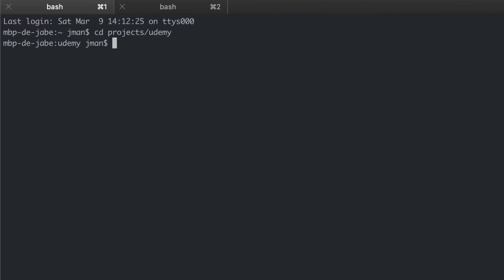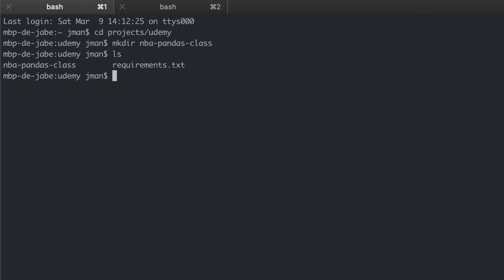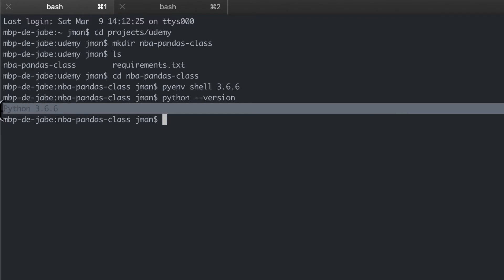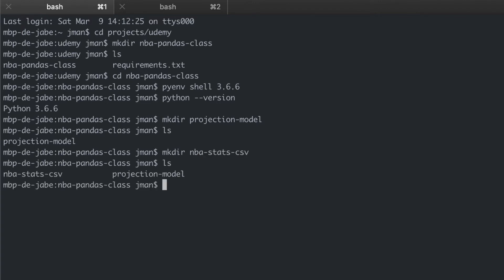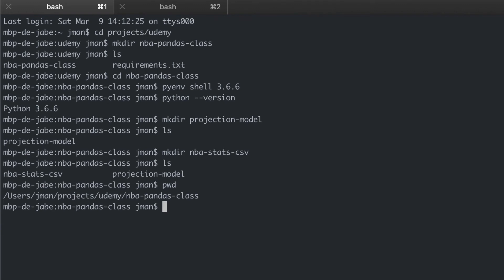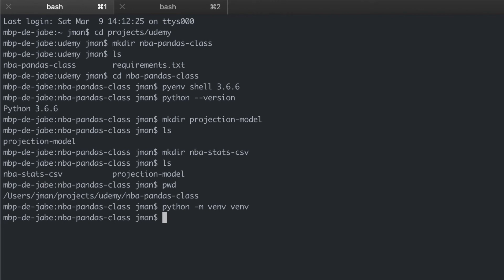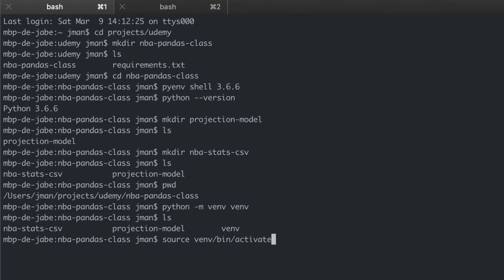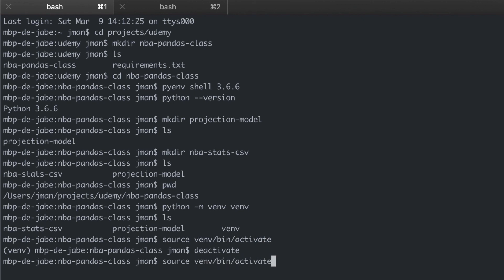1.3 Virtual Environments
In This Lesson You'll:
-Get an overview of virtual environments and why they're important
-Create a virtual environment for our project
-Activate and deactivate your virtual environment

Project Video 3 / 64